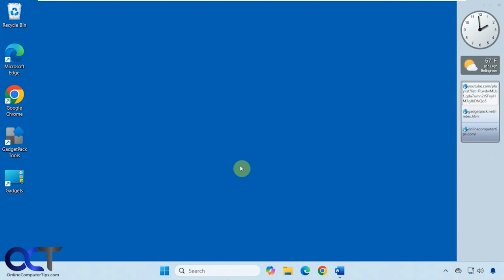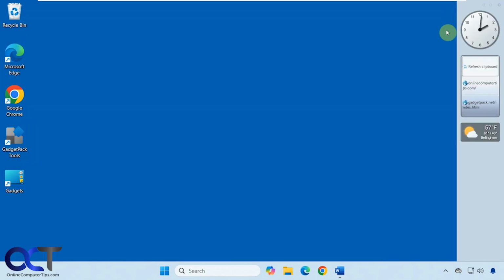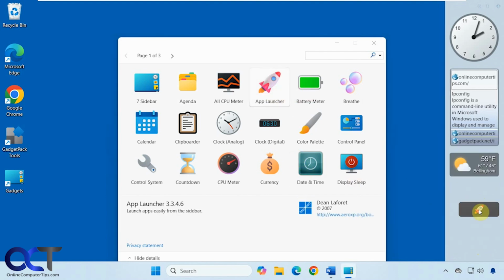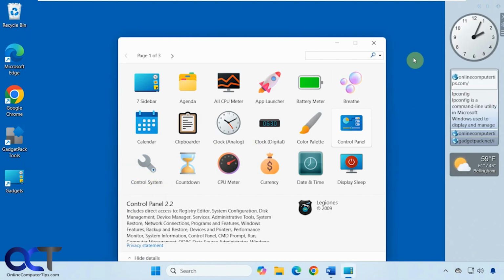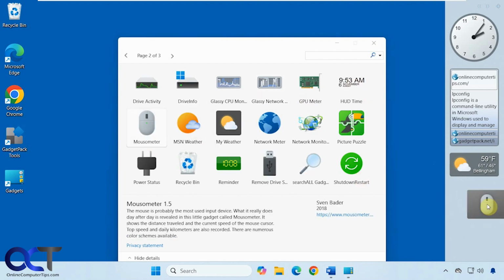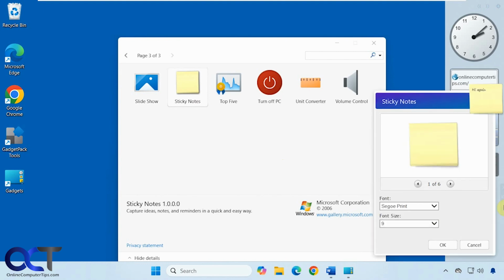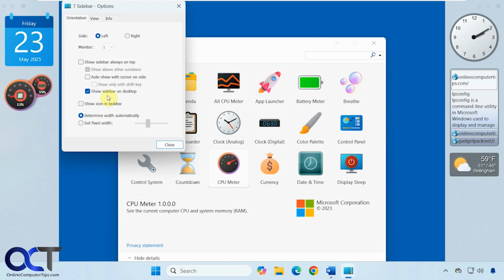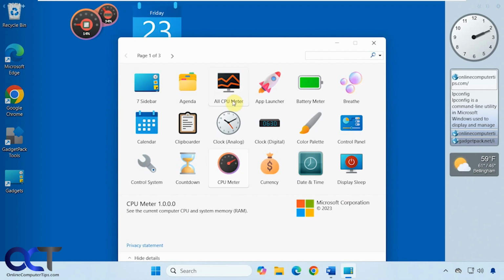Add Custom Desktop Gadgets to Windows 10 and 11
If you miss the old days when Windows Vista and Windows 7 had gadgets that you could add to your desktop such as performance monitors, calendars, clocks, sticky notes, app shortcuts, power options, games and so on, now you can get these gadgets back with the free GadgetPack software. Once you install GadgetPack, you will be able to choose which gadgets to add to your gadget bar and customize them to suit your needs.

Here is a link where you can download the free GadgetPack software.